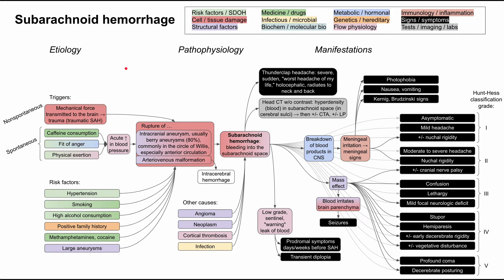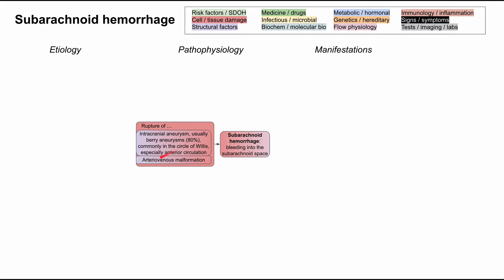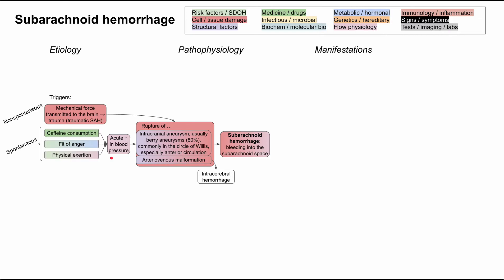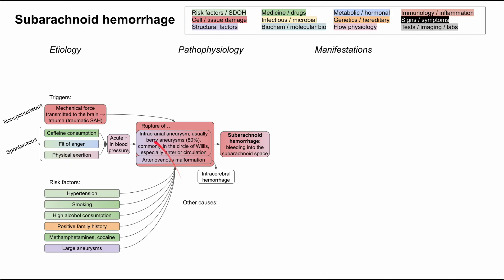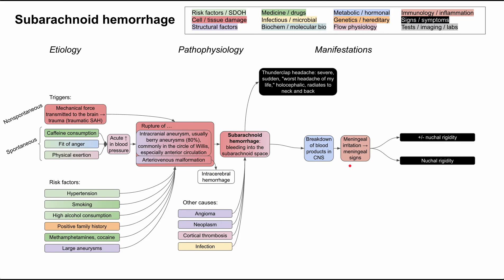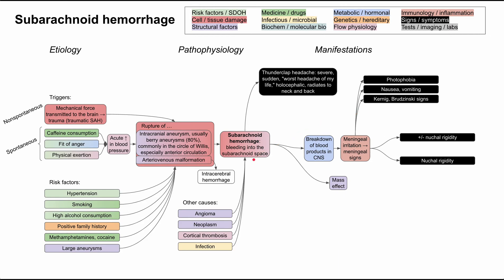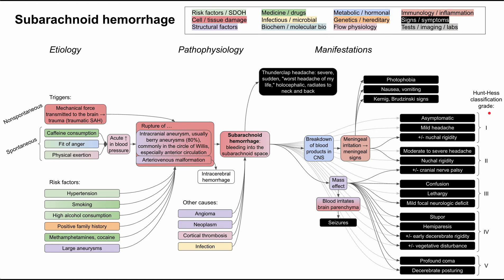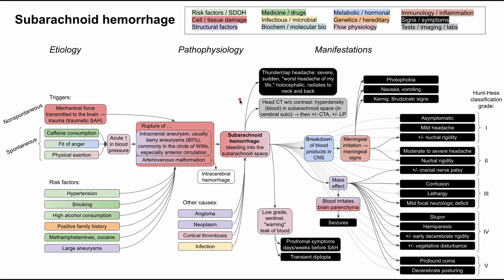Subarachnoid hemorrhage (mechanism of disease)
This is a flowchart on subarachnoid hemorrhage, a type of hemorrhagic stroke, covering the etiology, pathophysiology, and manifestations.

ADDITIONAL TAGS:
Structural factors
Subarachnoid hemorrhage
Medicine / drugs
Infectious / microbial
Biochem / molecular bio
Immunology / inflammation
Signs / symptoms
Tests / imaging / labs
Metabolic / hormonal
Genetics / hereditary
Flow physiology
Pathophysiology
Etiology
Manifestations
Mechanical force transmitted to the brain → trauma (traumatic SAH)
Triggers:
Caffeine consumption
Acute ↑ in blood pressure
Fit of anger
Physical exertion
Hypertension
Risk factors:
   Rupture of …
Subarachnoid hemorrhage: bleeding into the subarachnoid space
Intracranial aneurysm, usually berry aneurysms (80%), commonly in the circle of Willis, especially anterior circulation
Arteriovenous malformation
Intracerebral hemorrhage
Smoking
High alcohol consumption
Positive family history
Methamphetamines, cocaine
Large aneurysms
Angioma
Neoplasm
Cortical thrombosis
Infection
Nonspontaneous
Spontaneous
Other causes:
Asymptomatic
Mild headache
+/- nuchal rigidity
Moderate to severe headache
Nuchal rigidity
+/- cranial nerve palsy
Confusion
Lethargy
Mild focal neurologic deficit
Stupor
Hemiparesis
+/- early decerebrate rigidity
+/- vegetative disturbance
Profound coma
Decerebrate posturing
Hunt-Hess classification grade:
II
III
IV
V
Thunderclap headache: severe, sudden, "worst headache of my life," holocephalic, radiates to neck and back
Breakdown of blood products in CNS
Meningeal irritation → meningeal signs
Photophobia
Nausea, vomiting
Kernig, Brudzinski signs
Mass effect
Blood irritates brain parenchyma
Seizures
Low grade, sentinel, "warning" leak of blood
Prodromal symptoms days/weeks before SAH
Transient diplopia
Head CT w/o contrast: hyperdensity (blood) in subarachnoid space (in cerebral sulci) → then +/- CTA, +/- LP